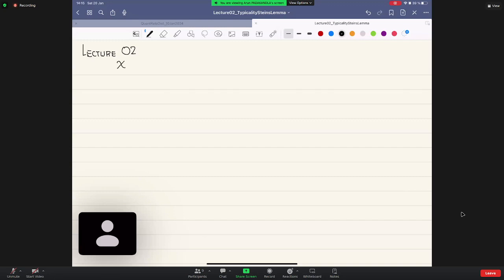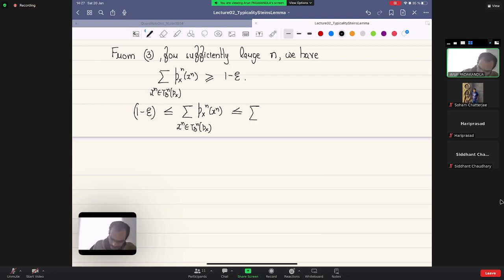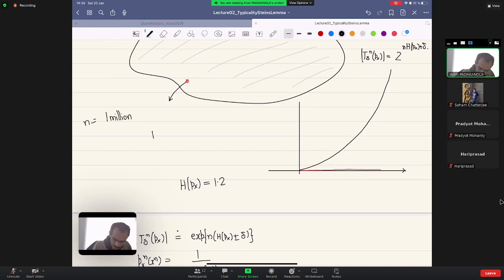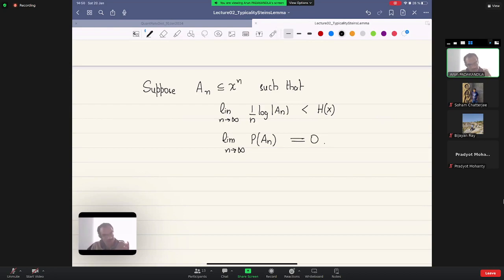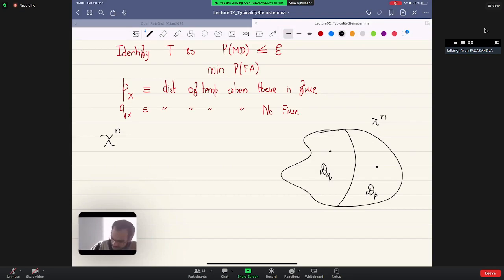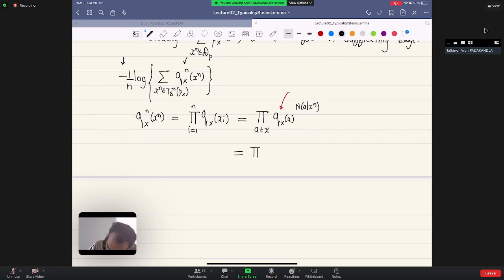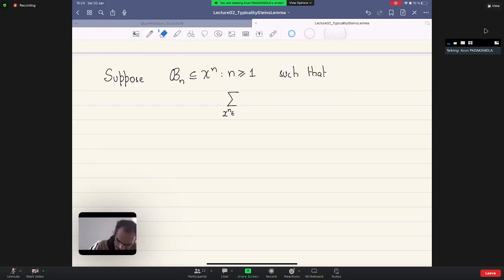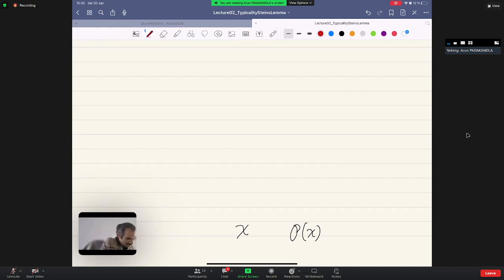Lecture 02: Typicality, Stein's Lemma - 20.01.2024